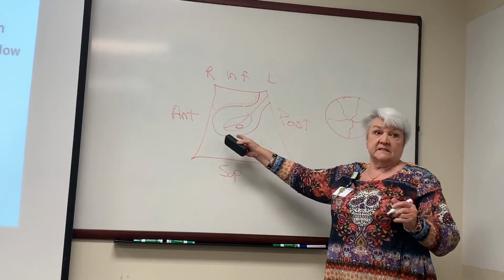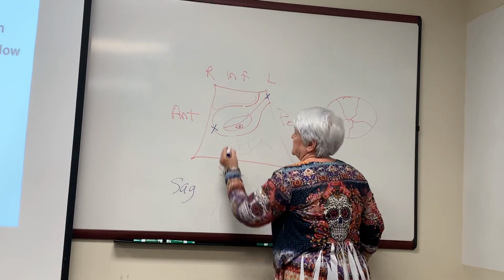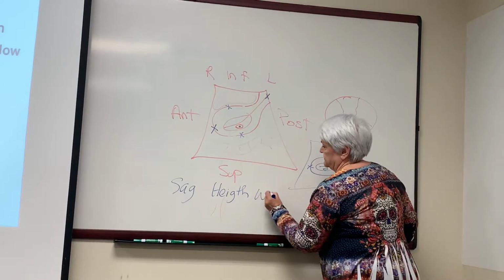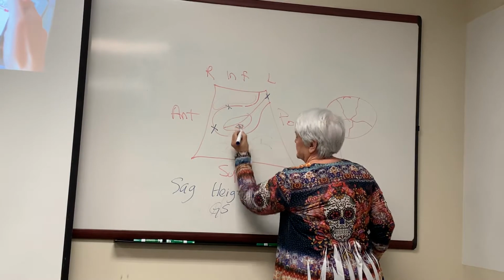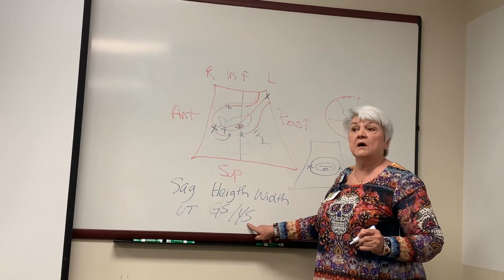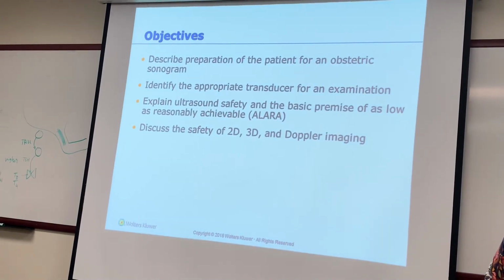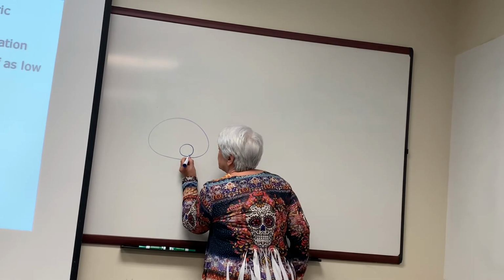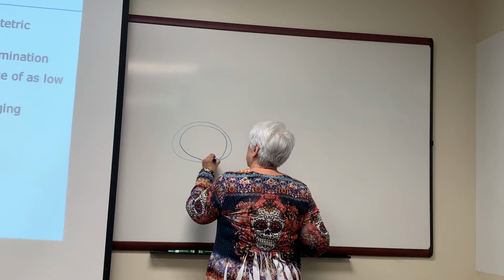Ep 248: OB Chapter 14 Part 1